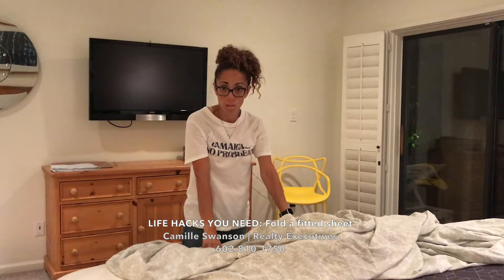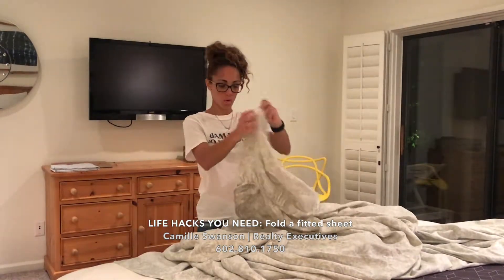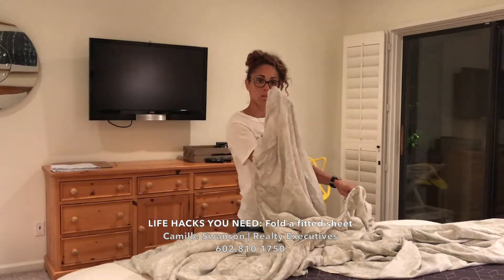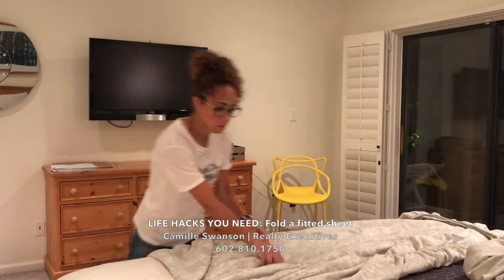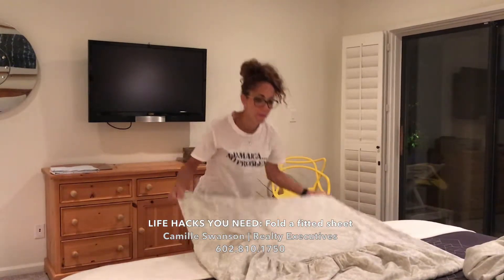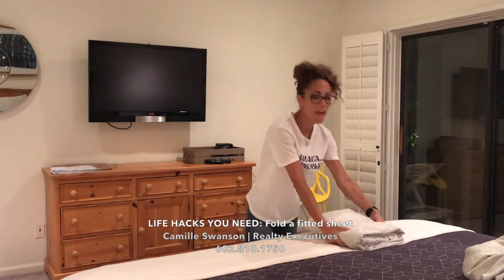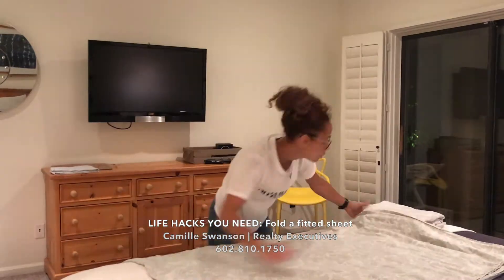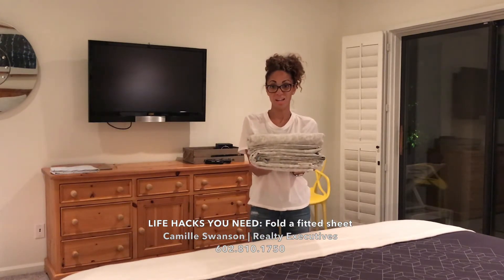Life Hack: Fold a Fitted Sheet Neatly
Raise your hand if you can *neatly* fold a fitted sheet! 😂If you can't, this one's for you! 😉lifehack